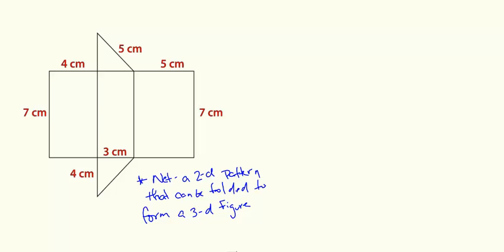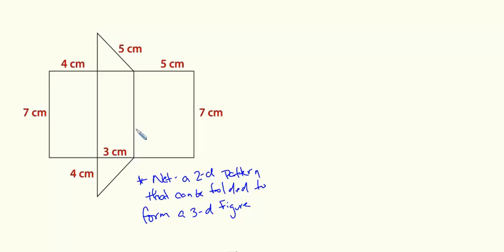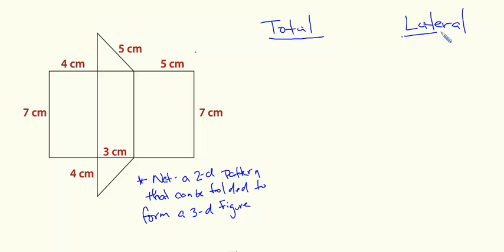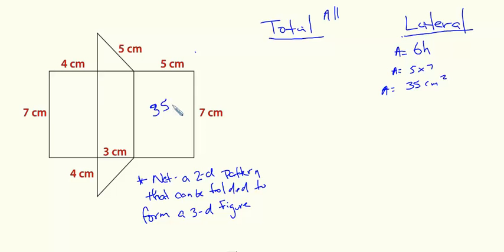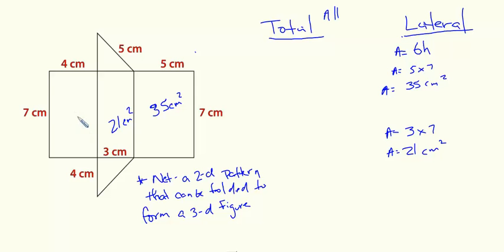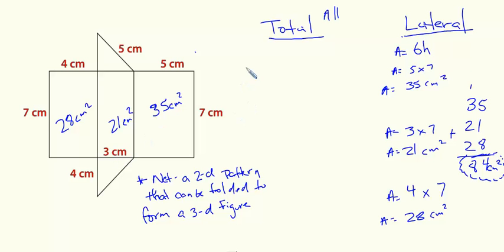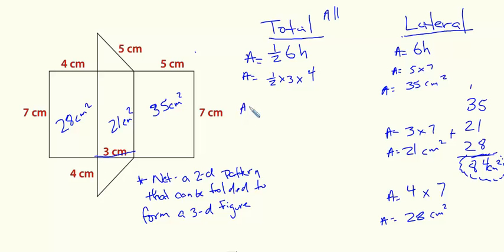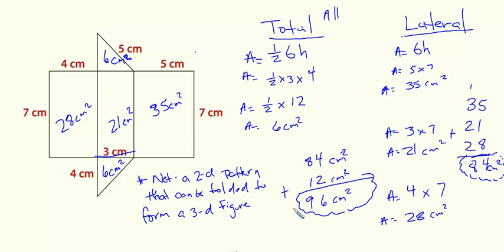Lateral and Total Surface Area- Triangular Prism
Quick tutorial on surface area